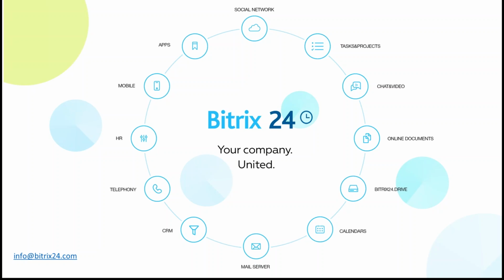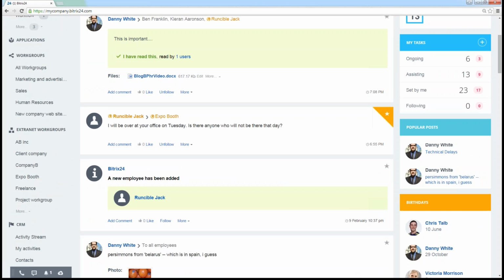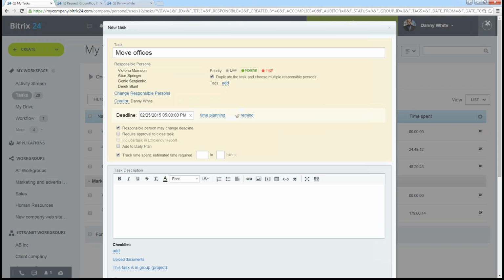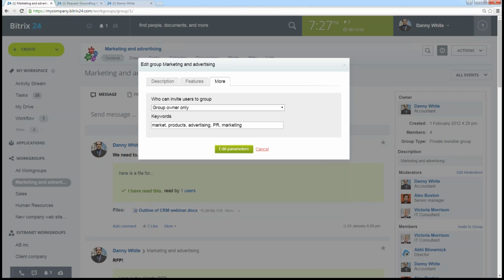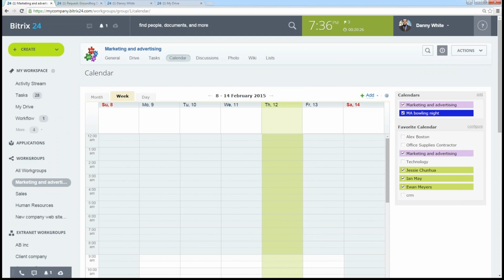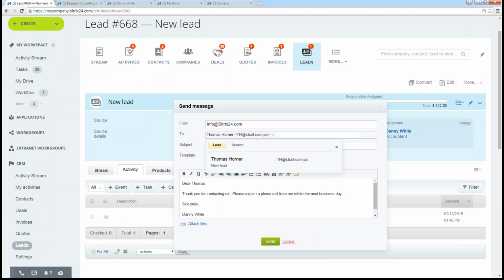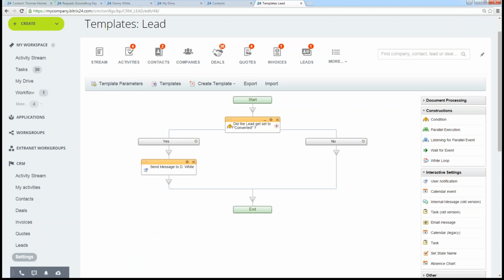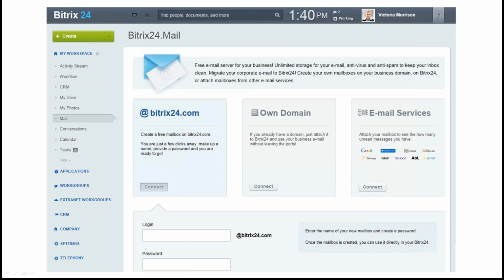Bitrix24 Webinar: Introduction to Bitrix24 (Outdated)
Offering a comprehensive suite of business management tools, Bitrix24 is the go-to platform for enhancing team collaboration, project management, and customer engagement. With features like CRM, task scheduling, and real-time communication options, it's tailored to meet the diverse needs of modern businesses. The platform's flexibility and user-friendly design make it a valuable asset for companies aiming to streamline their operations and boost efficiency.